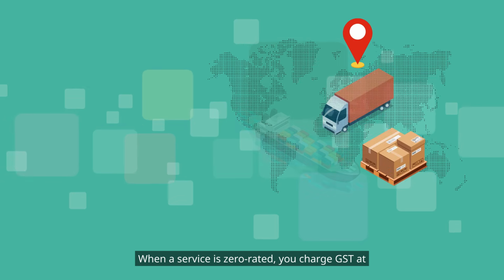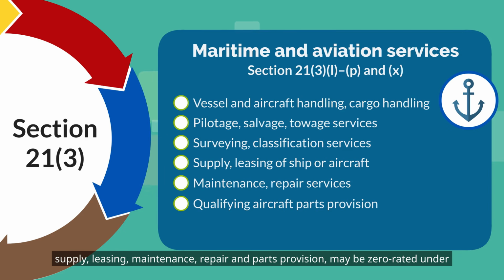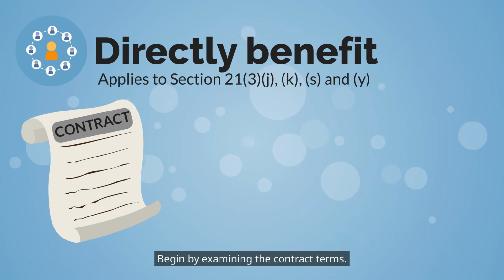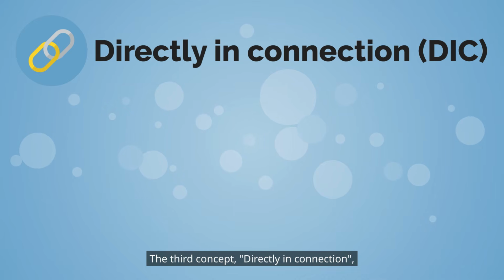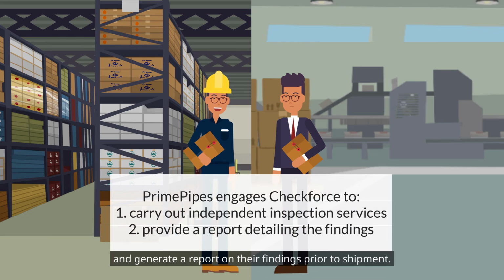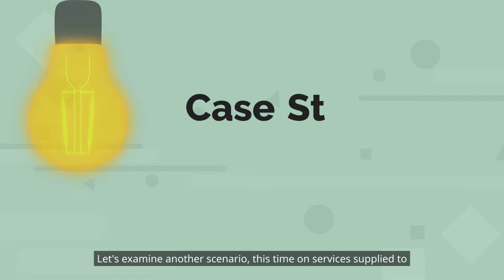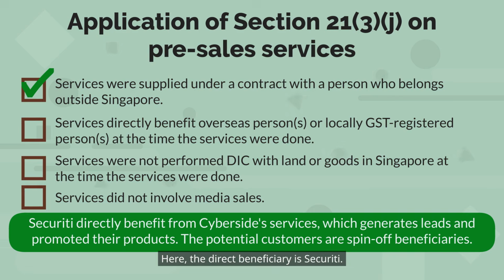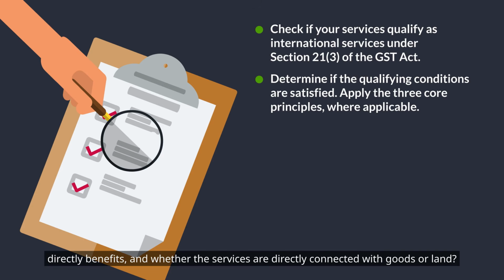Zero-rating of International Services for GST-registered Businesses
Not sure whether your services qualify for zero-rating? This video explains how to identify qualifying international services under section 21(3) of the GST Act. Learn the key concepts of “under a contract”, “directly benefit” and “directly in connection”, and how to apply these concepts through practical examples.

Timestamps:
00:21 – Basic concepts
01:05 – Qualifying international services under Section 21(3) of the GST Act
03:13 – Three core concepts: “Under a contract”, “Directly benefit” and “Directly in connection”
07:15 – Methods of apportionment
08:05 – Case Study #1: Application of Section 21(3)(g)
10:26 – Case Study #2: Application of Section 21(3)(j)
14:16 – Key reminders

Relevant resources:
IRAS webpage on Providing international services

This information aims to provide a better general understanding of taxpayers’ tax obligations and is not intended to comprehensively address all possible tax issues that may arise. While every effort has been made to ensure that this information is consistent with existing law and practice, should there be any changes, IRAS reserves our right to vary our position accordingly.